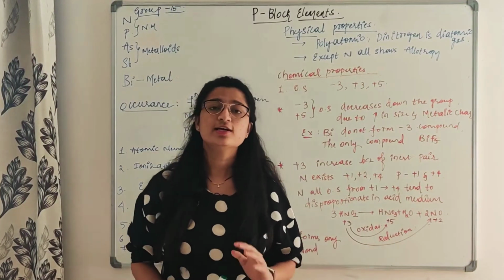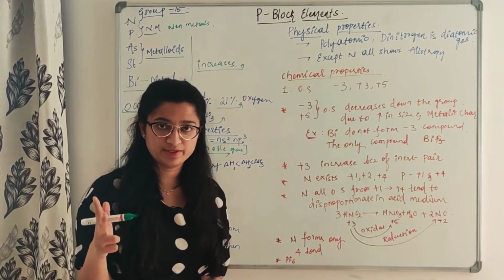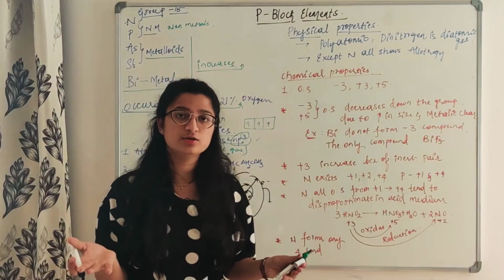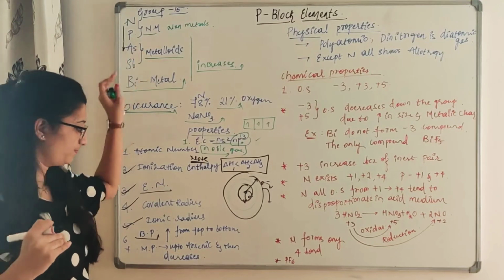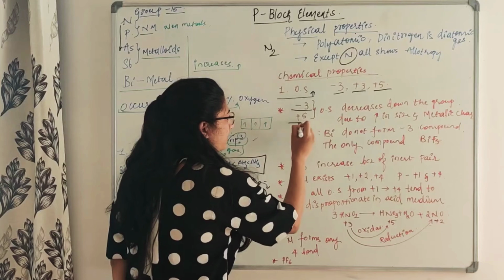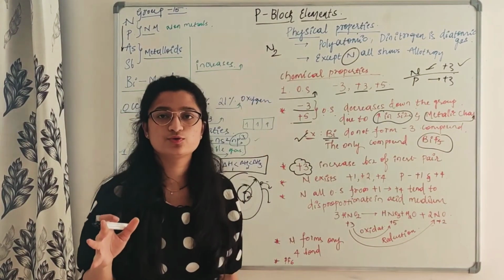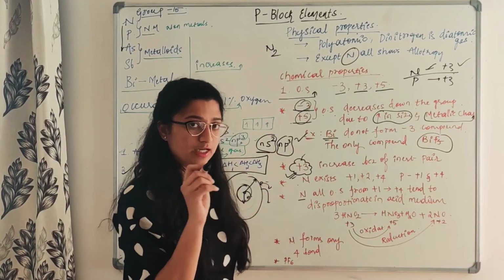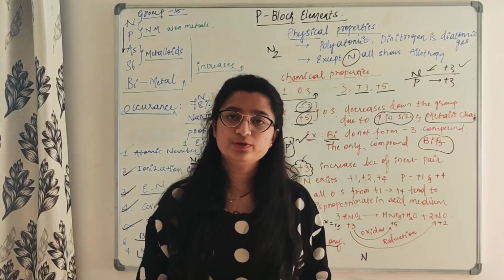P block elements part 02